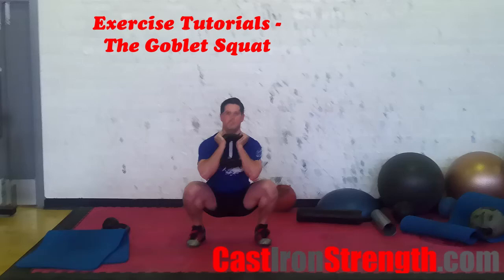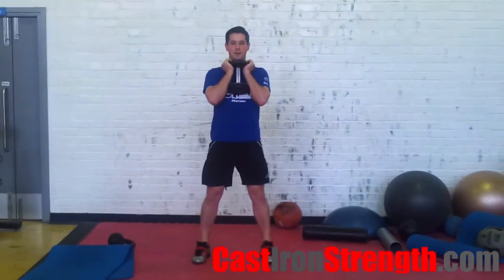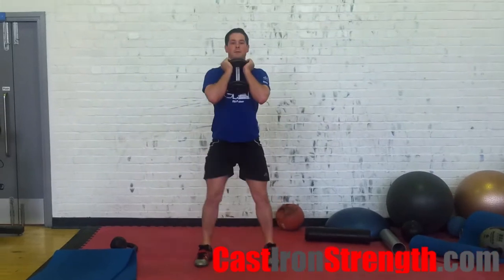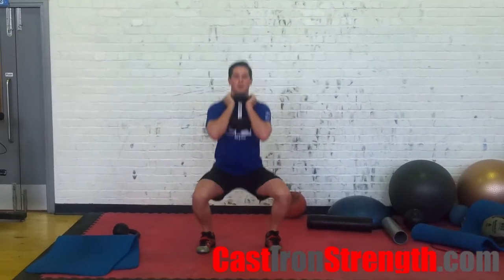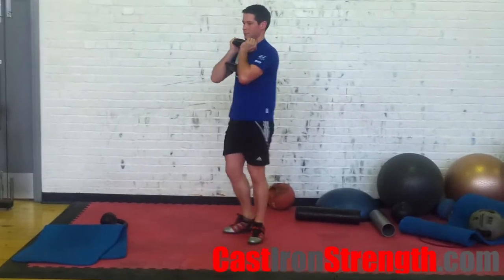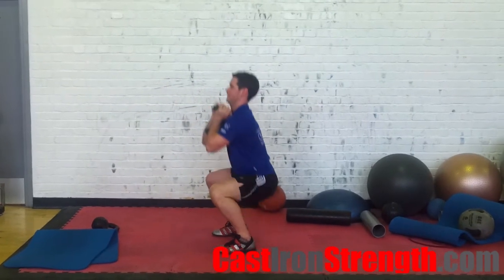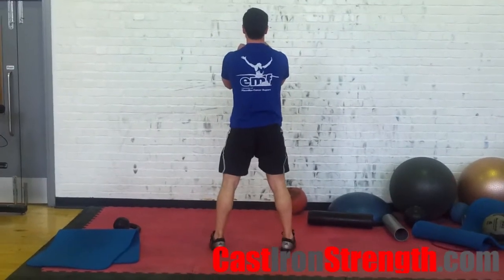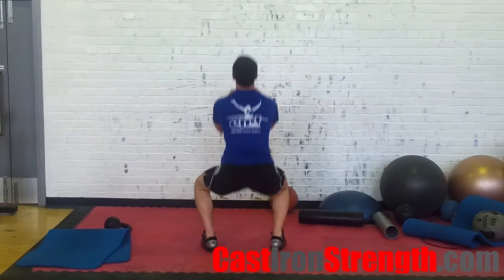Exercise Tutorials - Goblet Squat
The goblet squat is an excellent teaching tool for the back or front squat and can be done with a good technique by almost anyone.